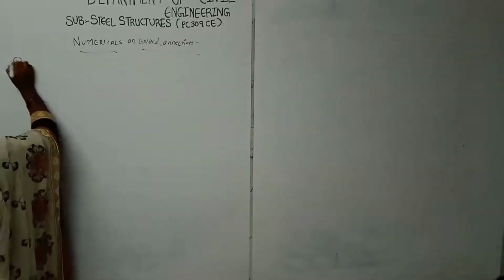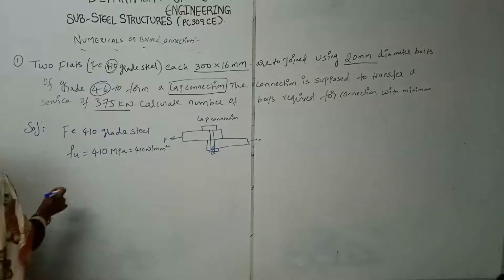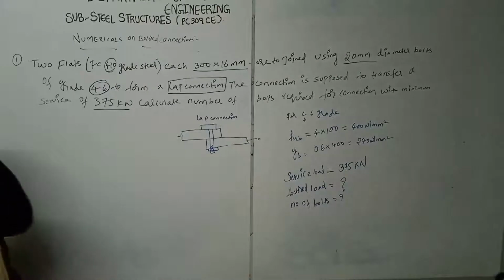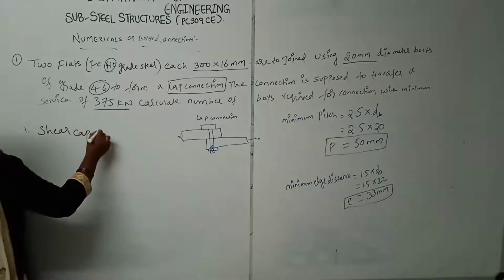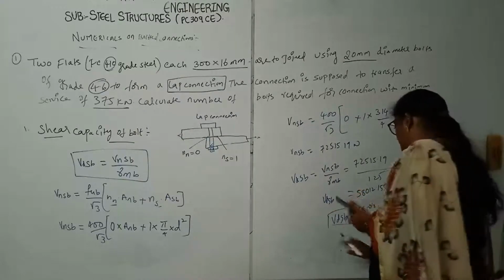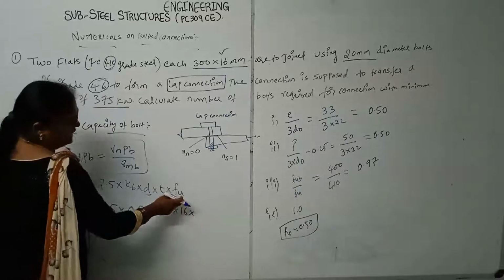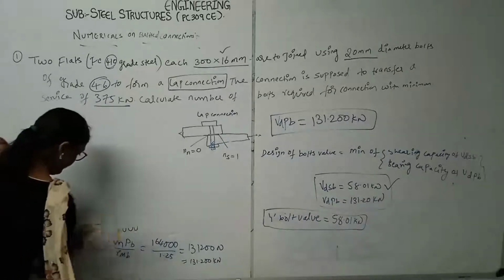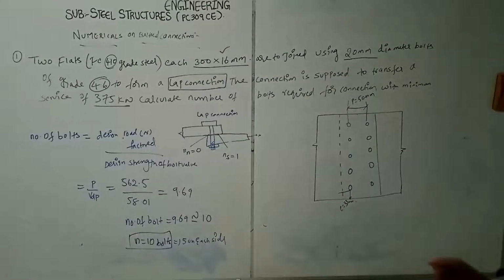Steel Structure Lecture-5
Numericals on bolted connection